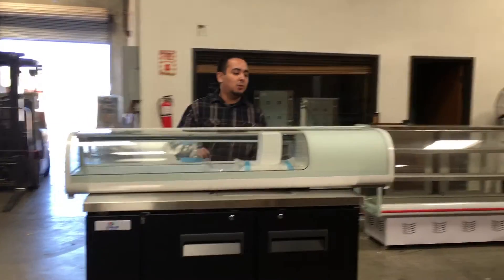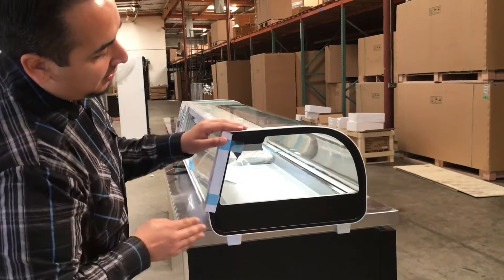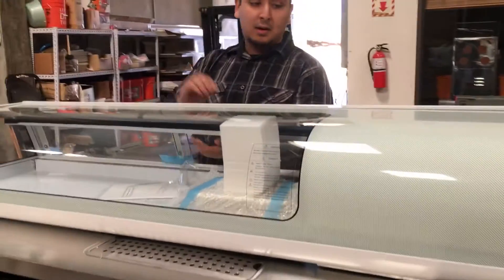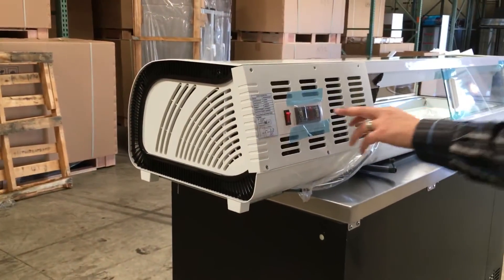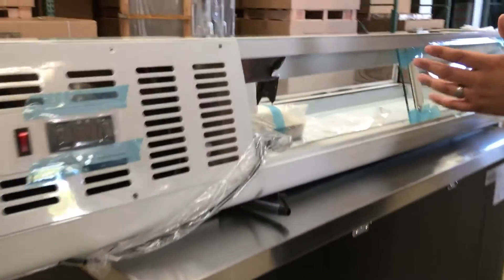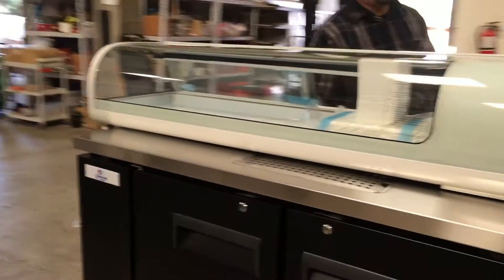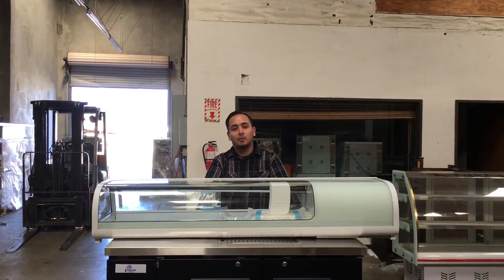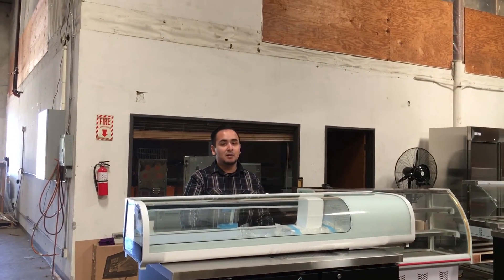Japanese Sushi Sashimi Poke DELI CASE REFRIGERATOR refrigerated 60 ins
Japanese Sushi Sashimi Poke DELI CASE REFRIGERATOR refrigerated
This equipment is brand new in the factory box.
$1900 Item #: su48, Size: L48 in *W17 in *H10.5 in,
$2300 Item #: su60, Size: L60 in *W17 in *H10.5 in,
$2600, Item # su72, Size: L77 in *W17 in *H10.5 in,